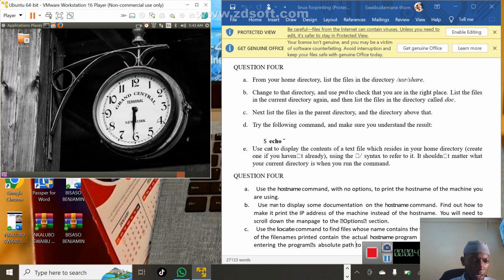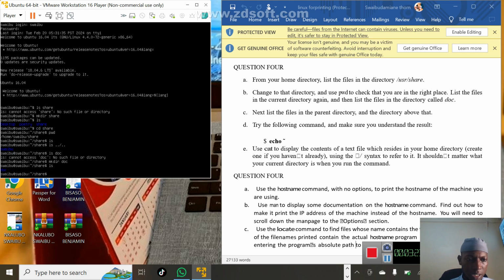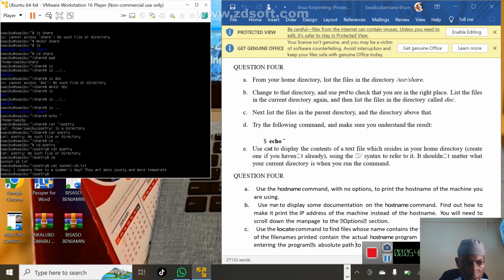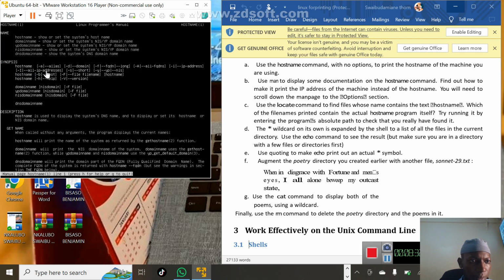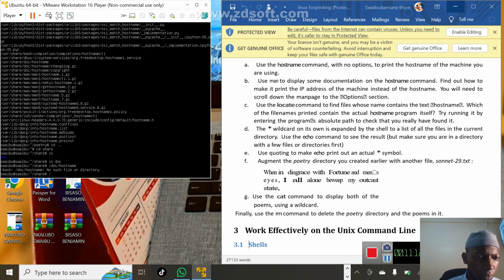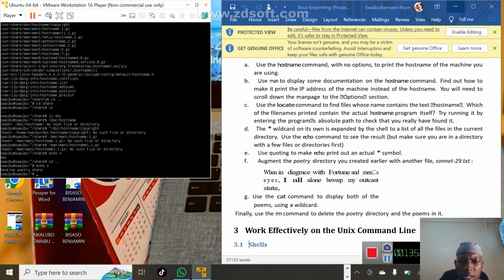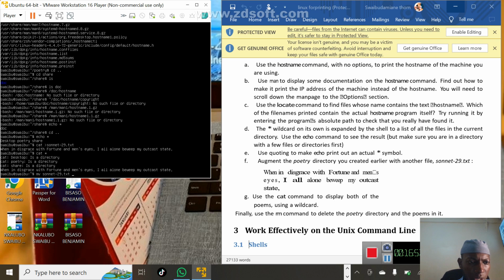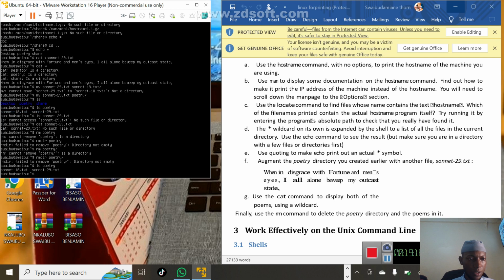QUESTION 3 AND 4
Simple commands on question 3 and 4